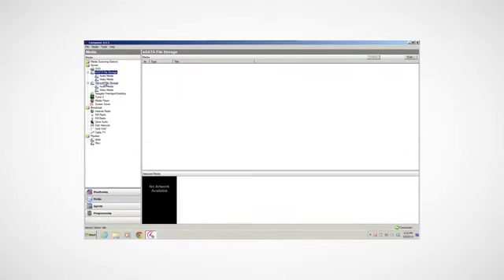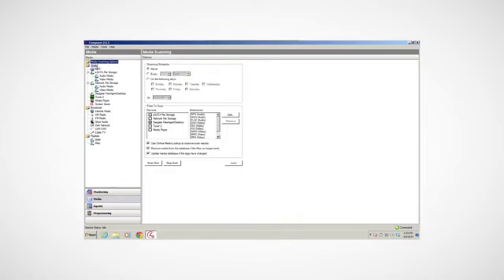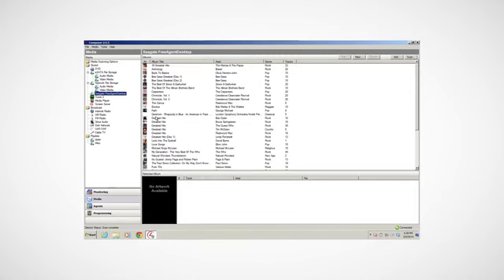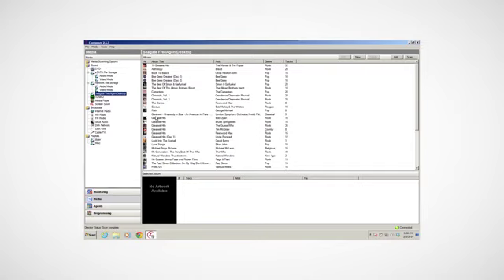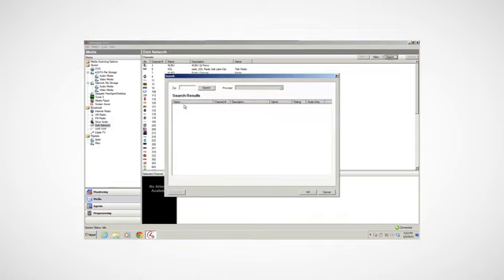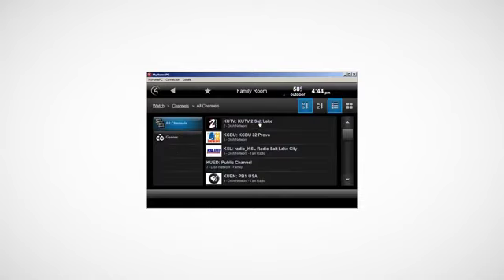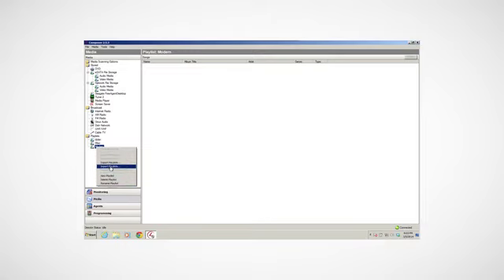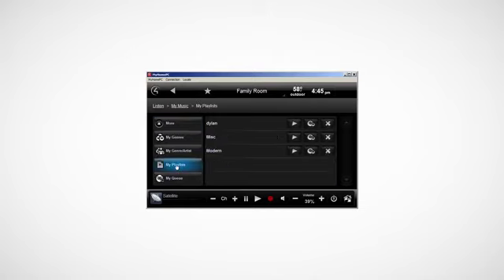Composer Home Edition – Working with Media | Control4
Learn to add music, videos, create playlists, radio stations, and more for your Control4 home automation system.